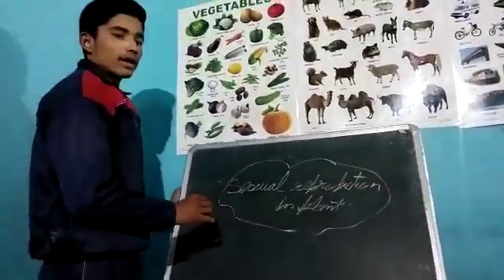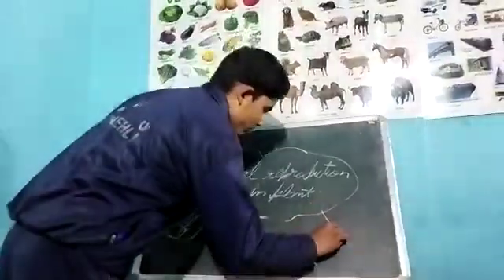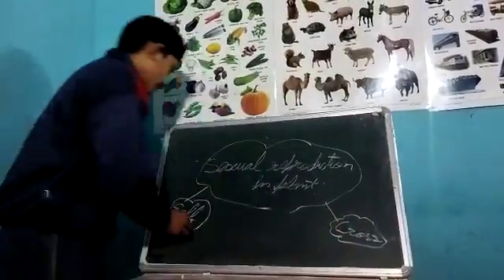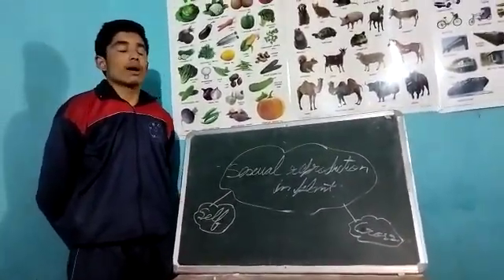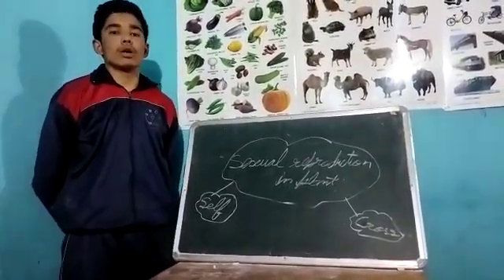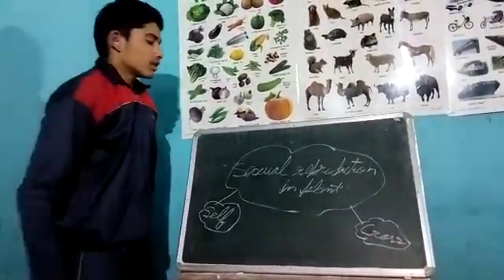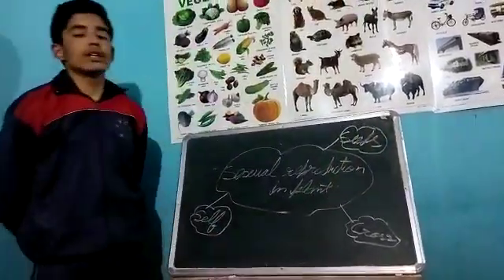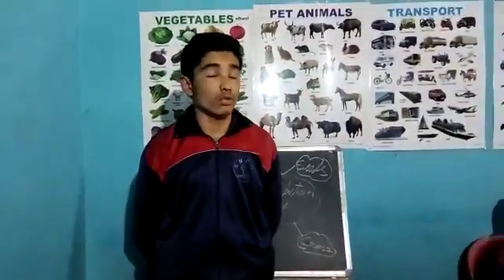sexual reproduction in plants by Himesh of 10th class Seraj Mountain Gurukul Janjehli Hostel